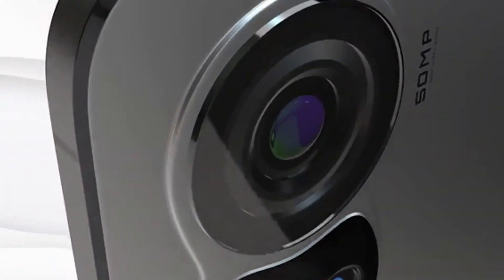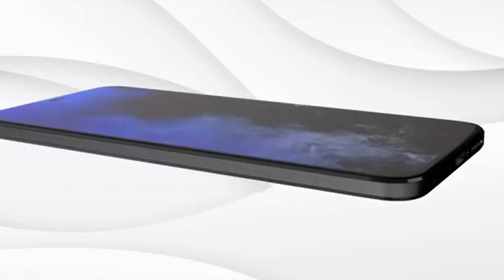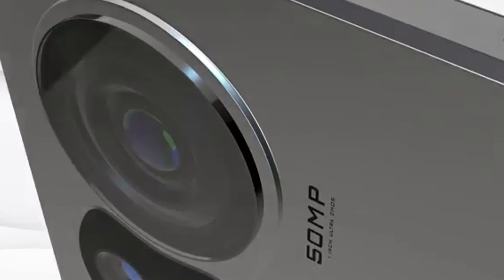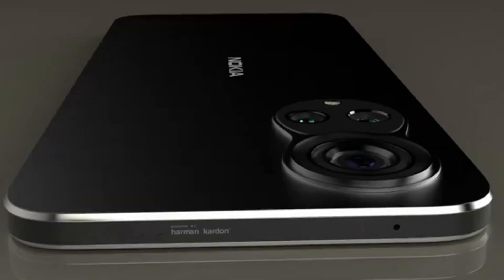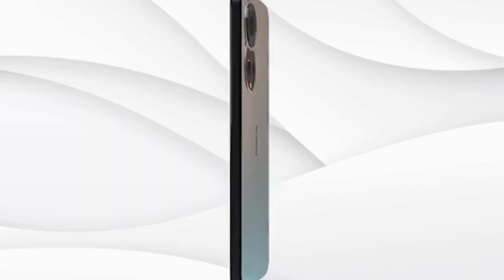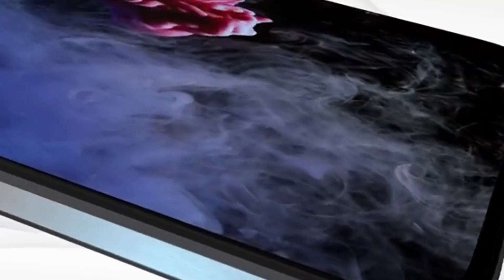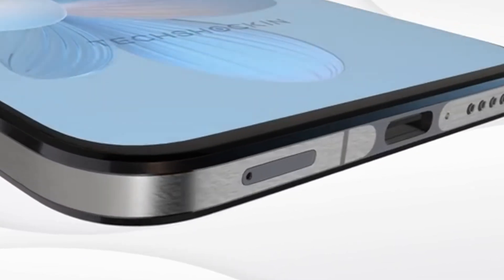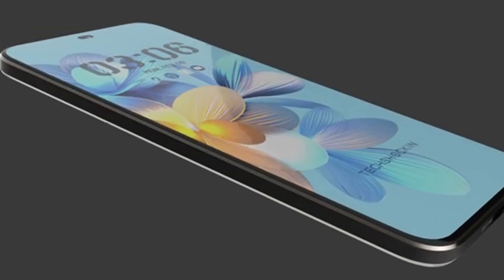Nokia X300 Ultra 5G – 400MP Camera & Snapdragon 8 Elite Gen 5 Power!